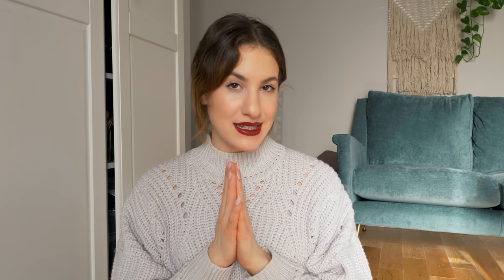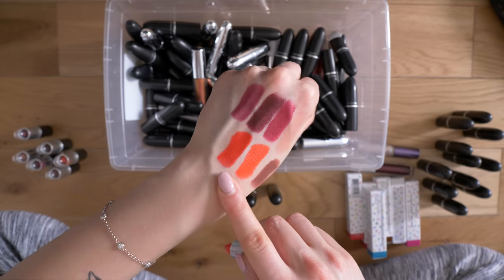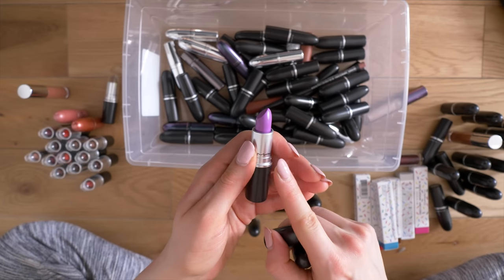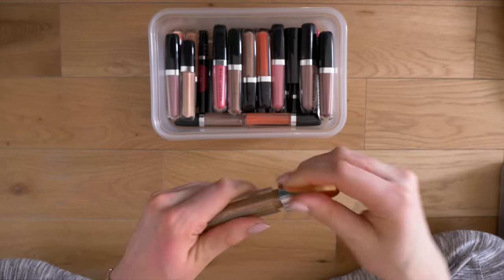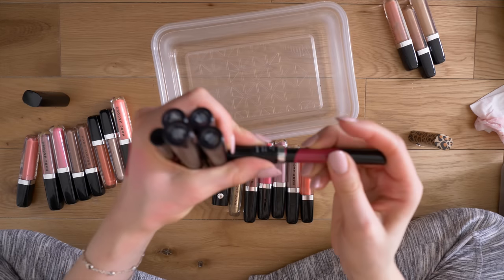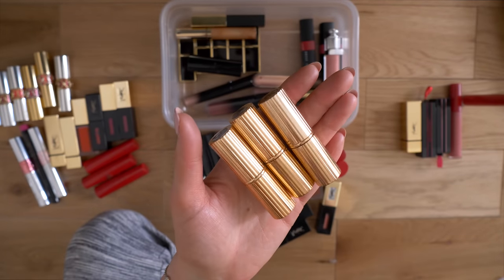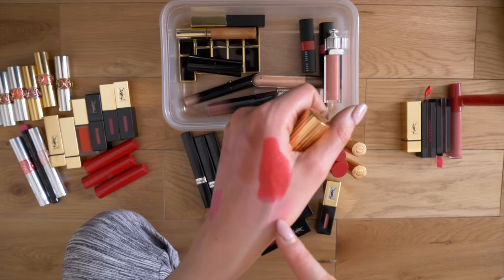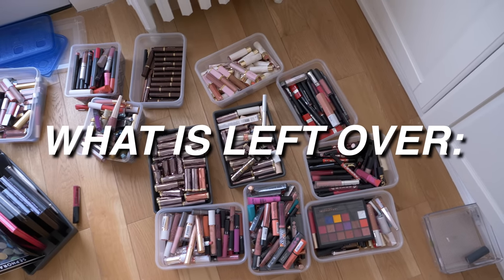LIP PRODUCTS I'M THROWING OUT! | Part 2 | Jamie Paige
part 2 of my giant lip product declutter!

Products mentioned:
Clear Mac lipstick covers